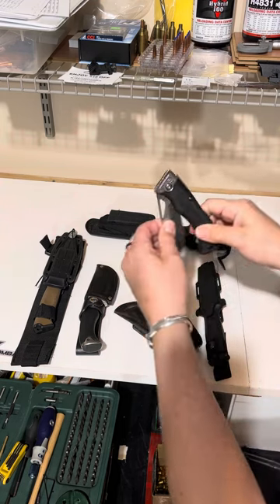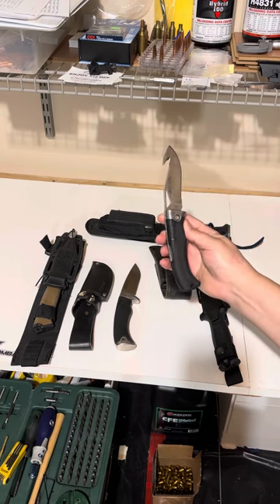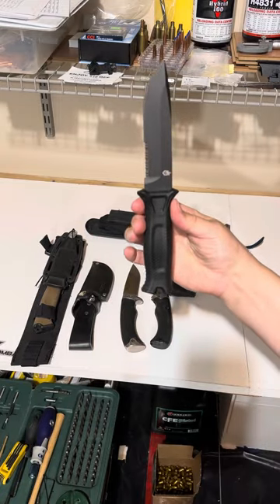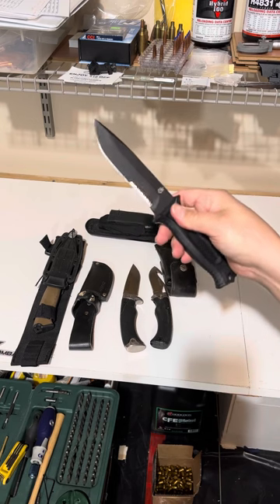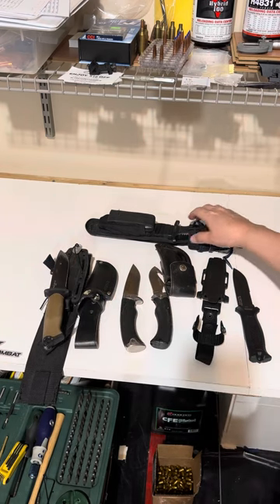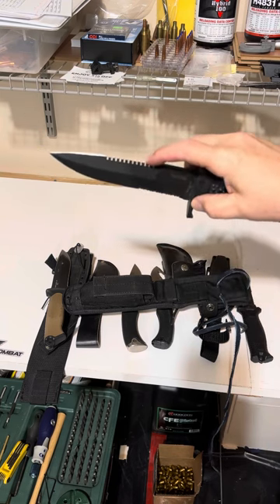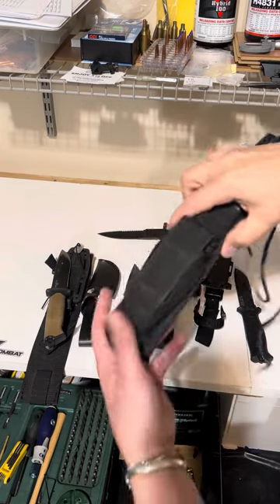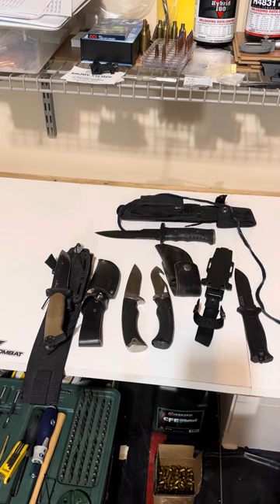Awesome Gerber knives! Silver Trident, fixed & folding S30V steel, LMF infantry, & Strongarm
I’ve had the SilverTrident for over a decade.
The newest knife is the strongarm.
I don’t remember the names of the S30V steel fixed and folding knives.